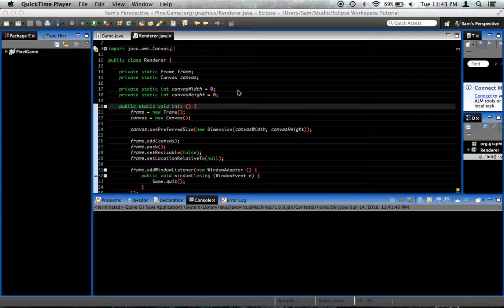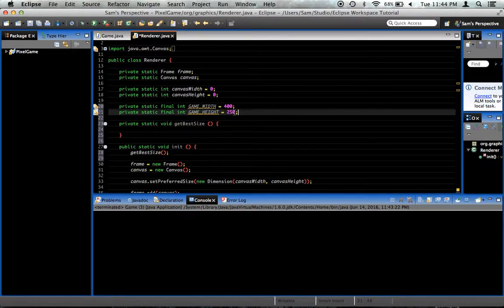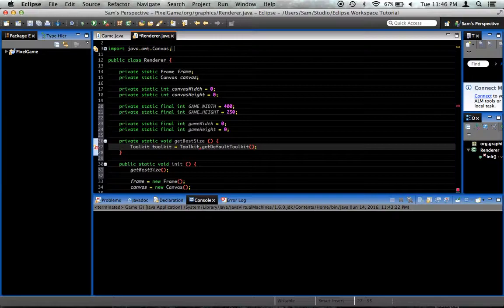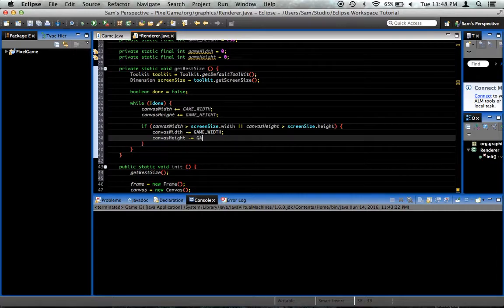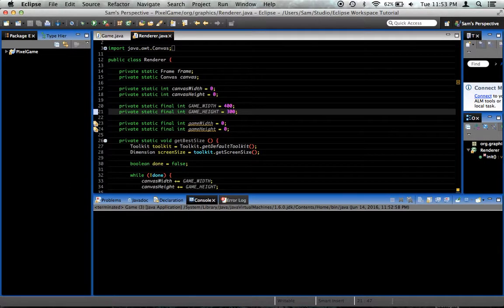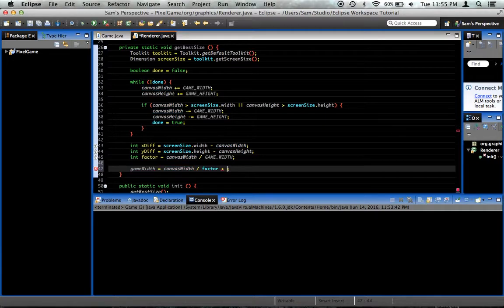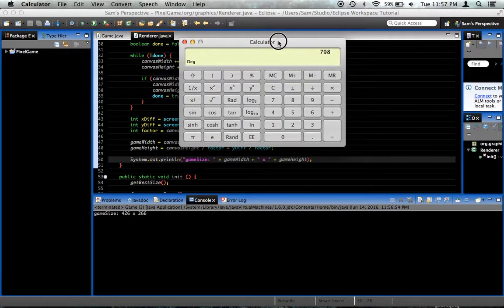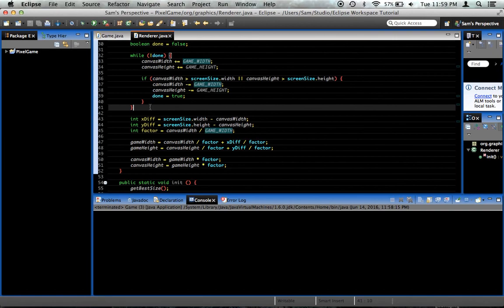Java 2D Pixel Game Tutorial - Episode 2 - Getting The Screen Size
In this episode we obtain the size of the user's screen so that our game will be correctly sized. If you have any questions or comments, leave them below!